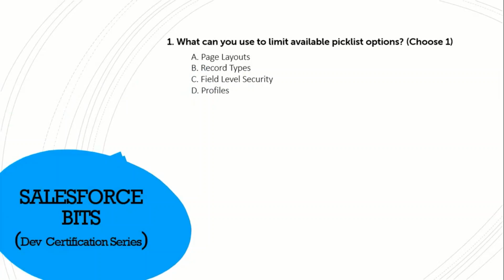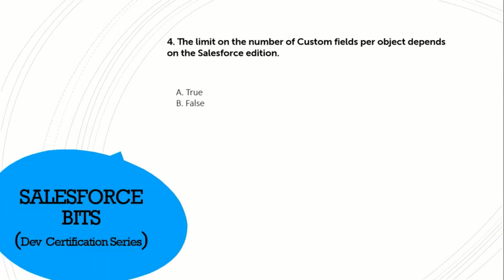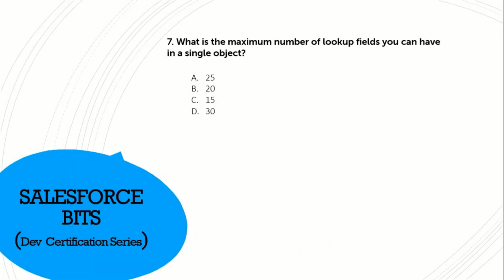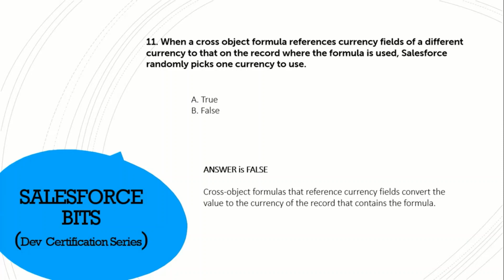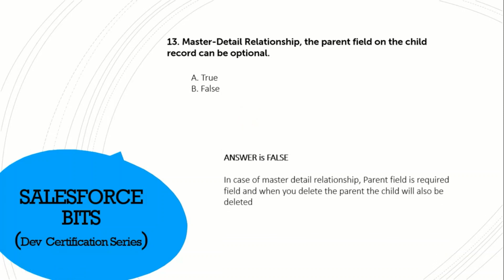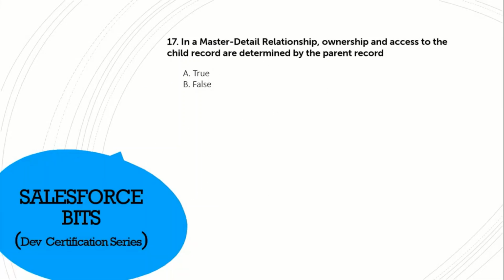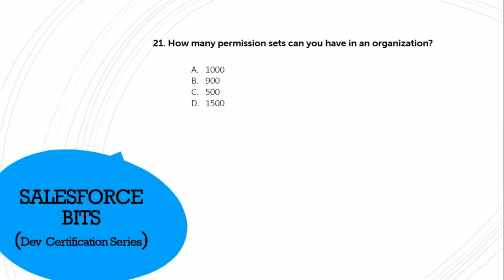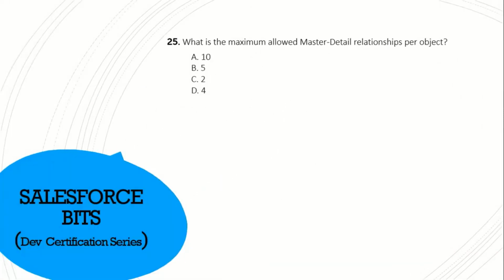Salesforce Platform Developer Certification 1 Practice Questions- ADM 401- Series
ADM 401
Platform Developer 1 Exam ( Earlier DEV401)
Salesforce Certification Dumps - 2018
Salesforce Certification Practice Test - 2018
How to prepare smartly for SFDC dev 401 certification?
Salesforce Certification DEV 401
Salesforce Platform Developer Certification Training
Guide to passing all Salesforce certifications
salesforce dev 401 certification practice exam
dev 501
dev 401 dumps
salesforce admin certification
salesforce certification
salesforce platform developer 1 certification dumps
dev 402 certification
salesforce certified platform developer 1